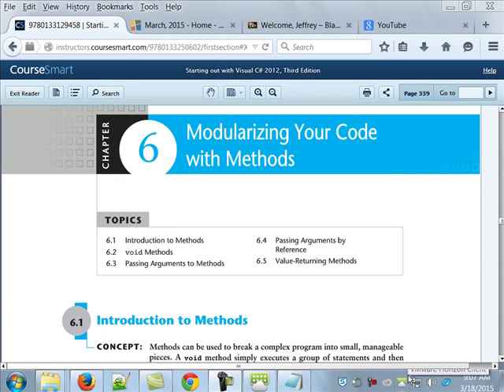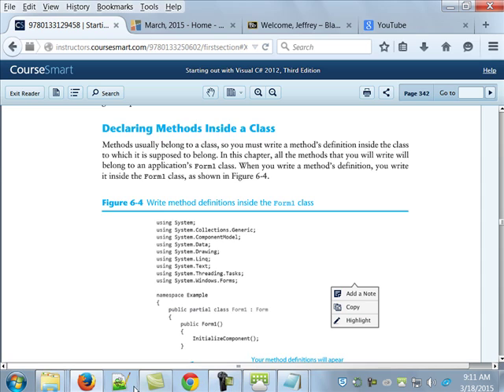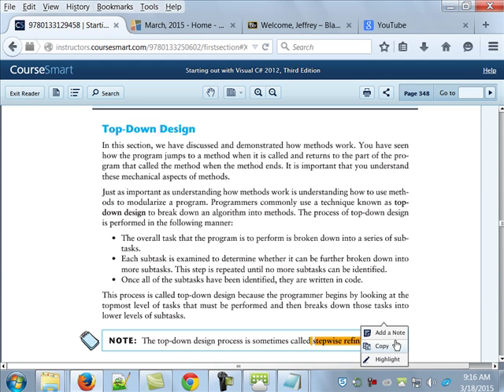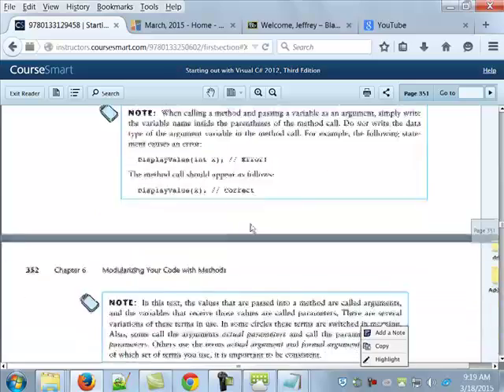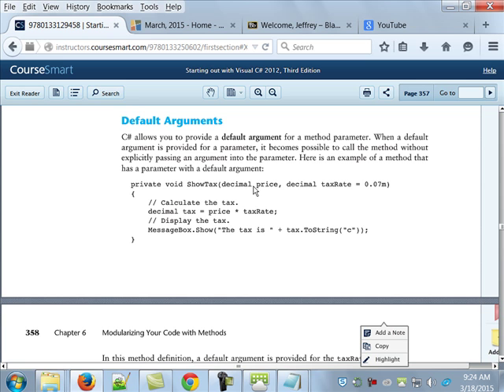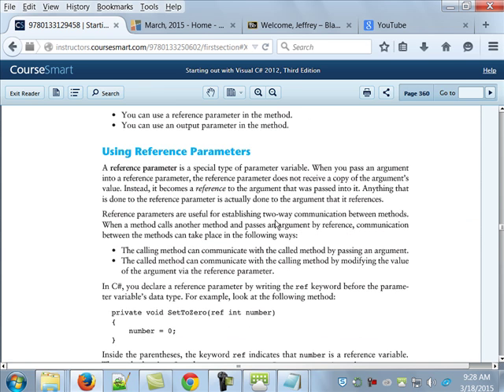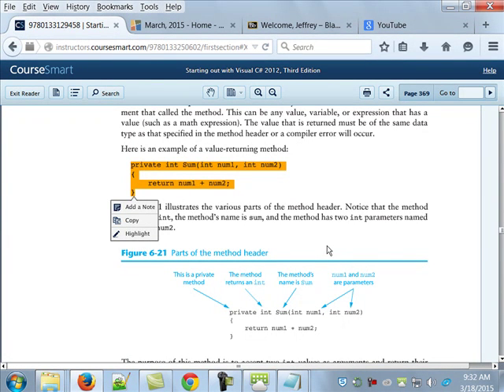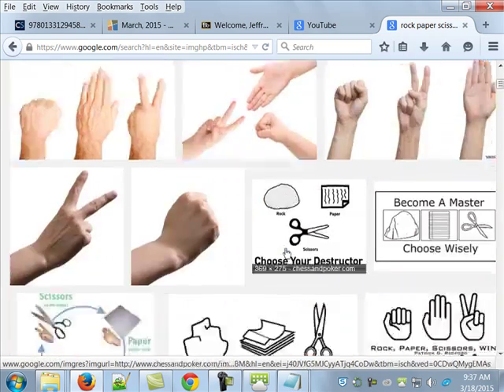152-142 Chapter06 Lecture - 03-18-2015